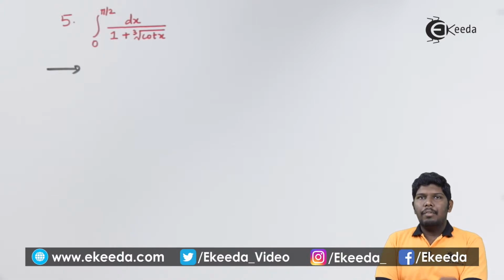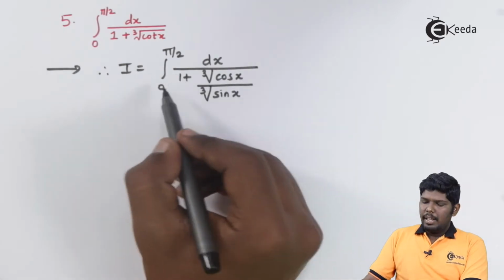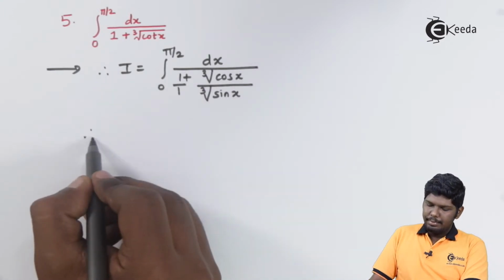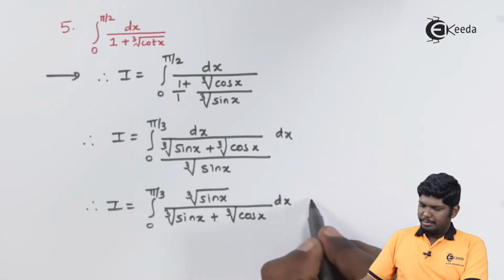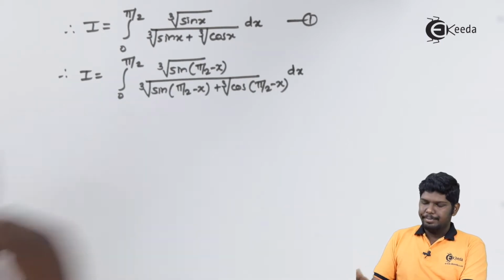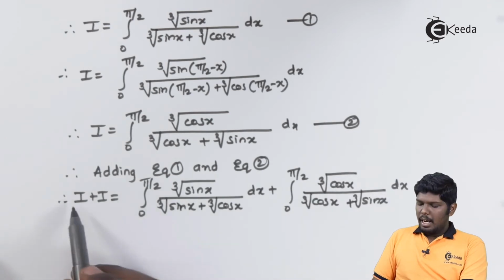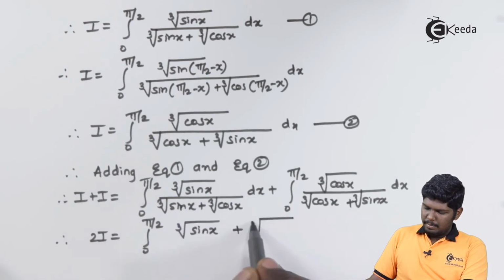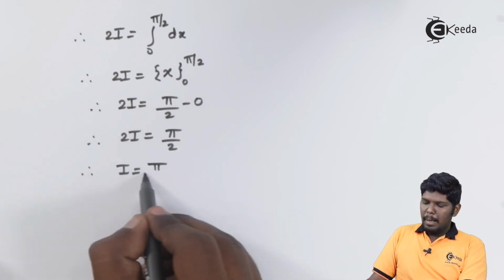Type 2 Problems Part 5 Problem No 5 - Definite Integration - Diploma Maths II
Type 2 Problems Part 5 Problem No 5 Video Lecture from Definite Integration Chapter of Diploma Maths II for All Branches Of Diploma.

Happy Learning : )